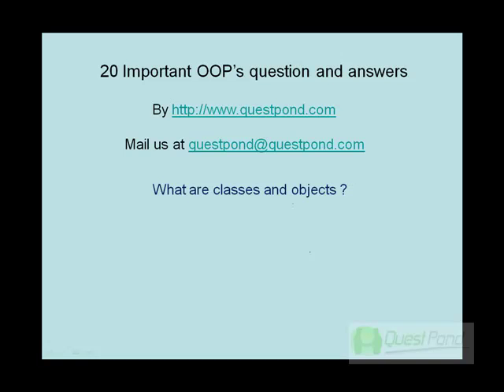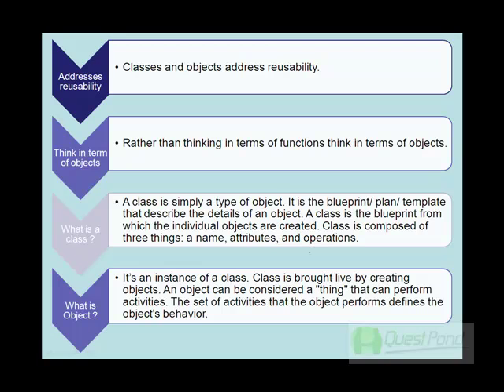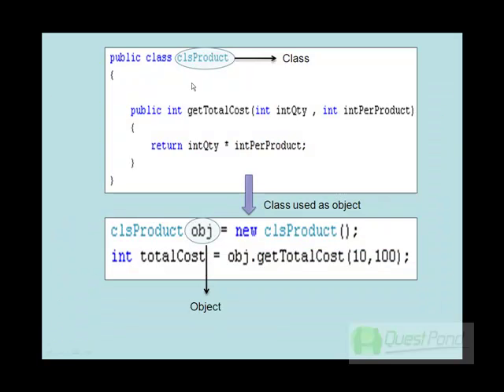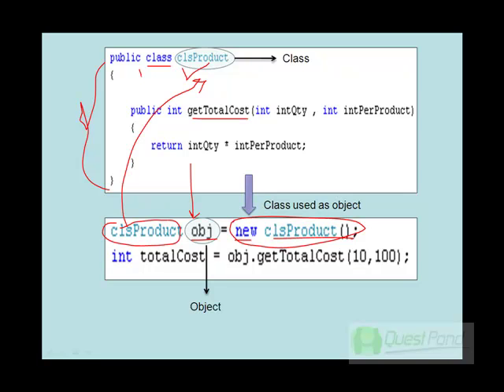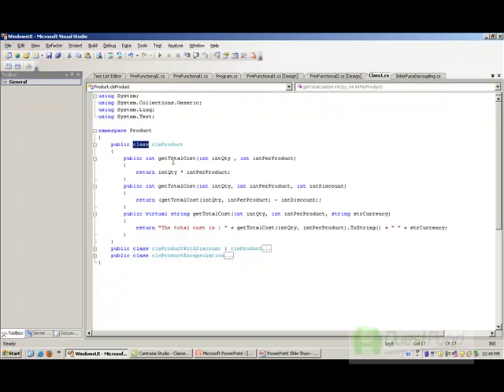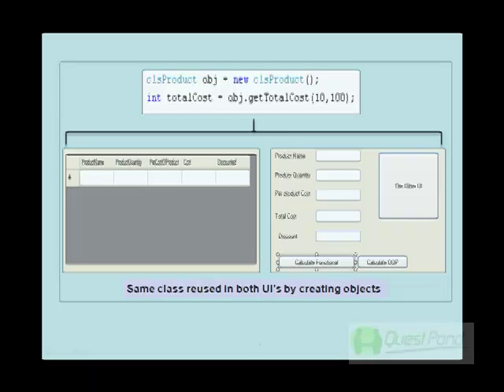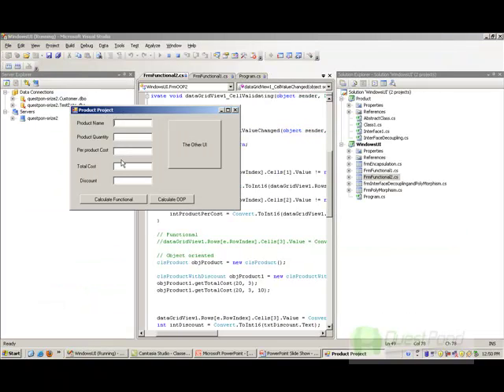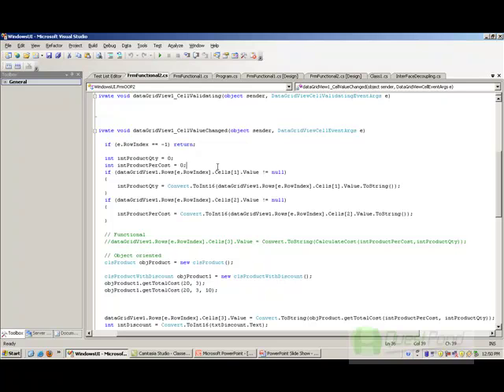20 Important OOP's question and answers ?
This section will be cover OOP .
For more free articles, interview questions and video tutorials,